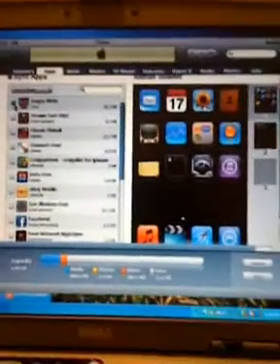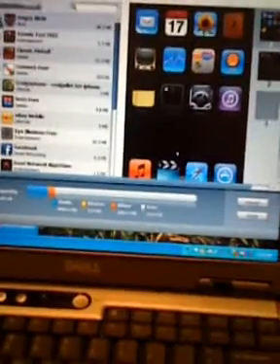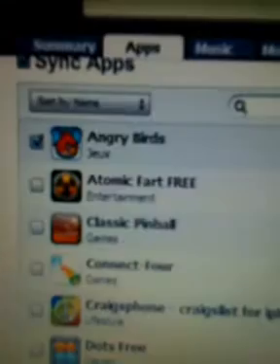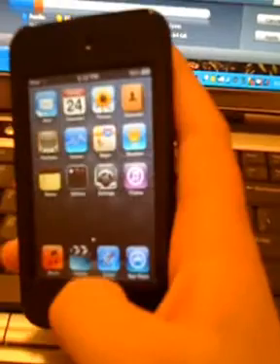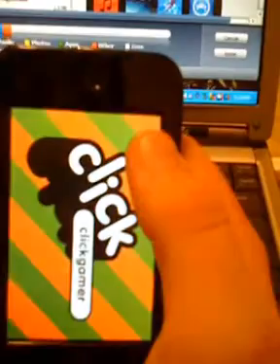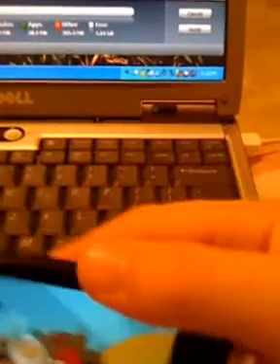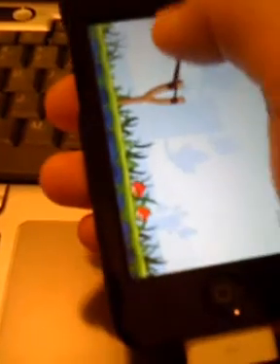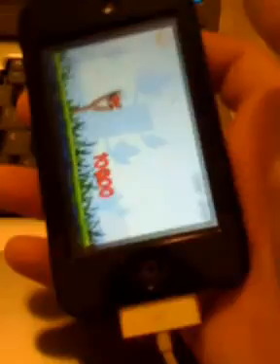Cracked apps without installous works on ipod and iphone also ipad.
This is just an extention of my first video"free apps for ipod touch and iphone. Its how to get cracked app on you apple device that is jailbroken. watch my first video to findout how